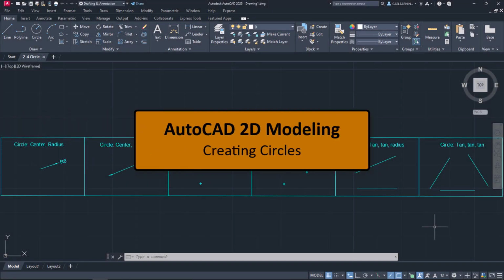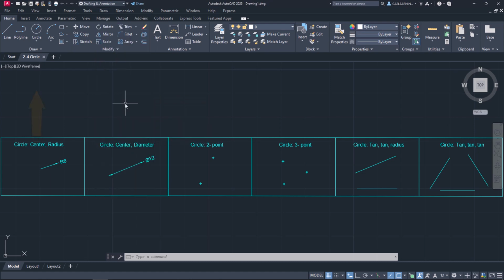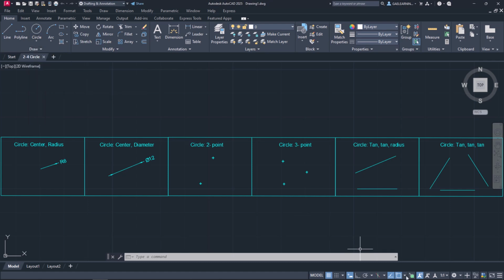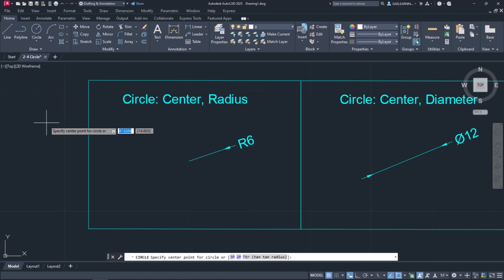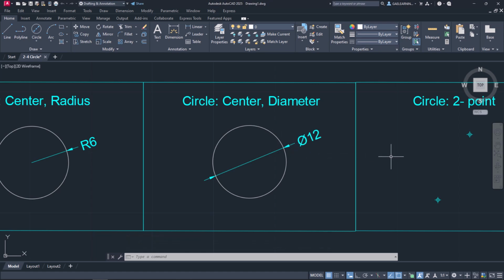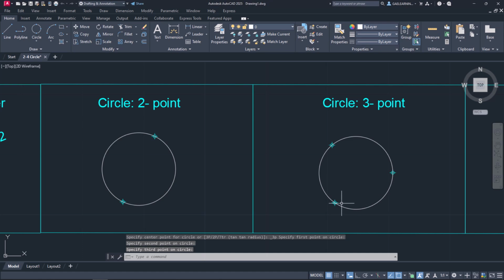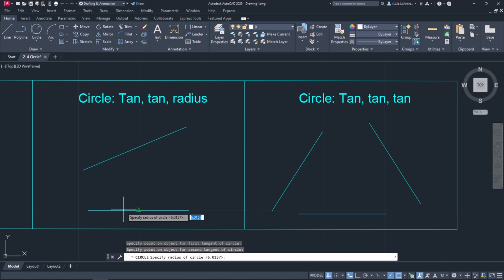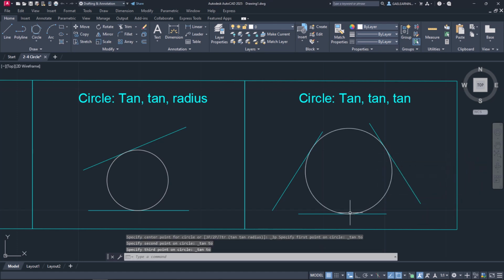How to Create Circles - AutoCAD 2025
The Circle Tool in AutoCAD is a fundamental drawing tool used to create perfect circular shapes by specifying a center point and a radius or diameter. Circles are widely used in various designs, such as mechanical parts, architectural features, and landscape elements, making this tool essential for precision drafting.

The Circle Tool offers several methods to create circles, including:

Center, Radius: Specify the center point and the radius of the circle.
Center, Diameter: Define the center point and the diameter of the circle instead of the radius.
2-Point Circle: Define a circle using two points on its circumference, which determines the circle's diameter.
3-Point Circle: Create a circle by specifying three points on its circumference, which AutoCAD uses to calculate the circle's radius.
With the Circle Tool, users can easily create accurate and symmetrical circles in their drawings, ensuring smooth curves and precision in designs. Whether you're creating gears, pipes, or round architectural elements, this tool plays a crucial role in enhancing the efficiency and accuracy of your AutoCAD projects.